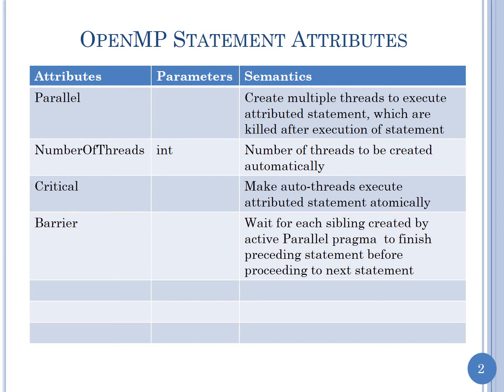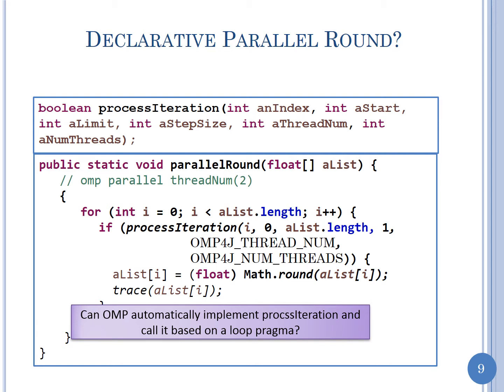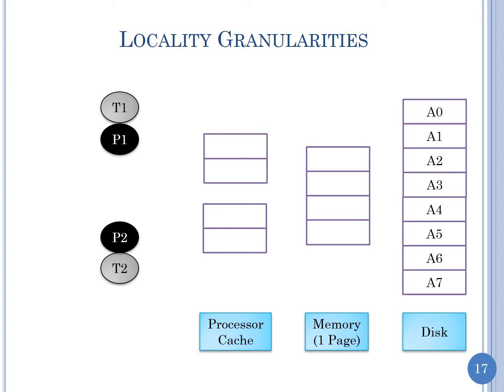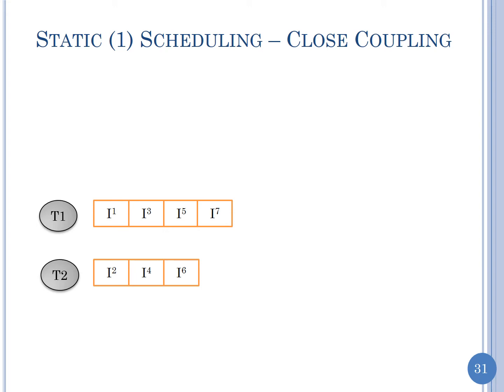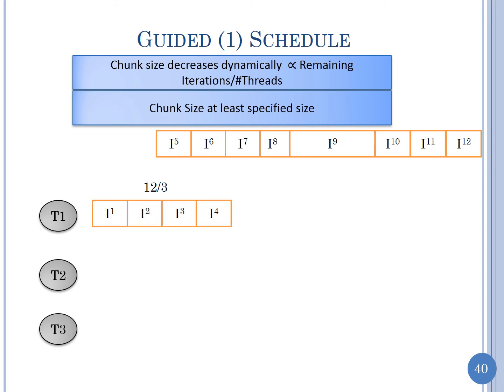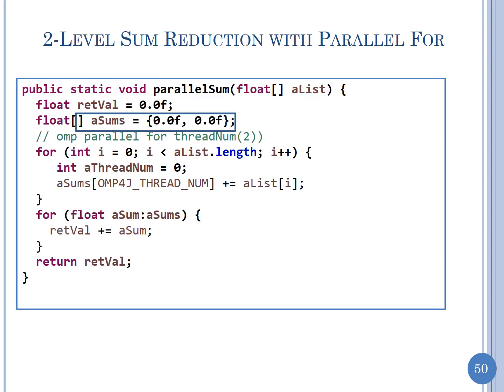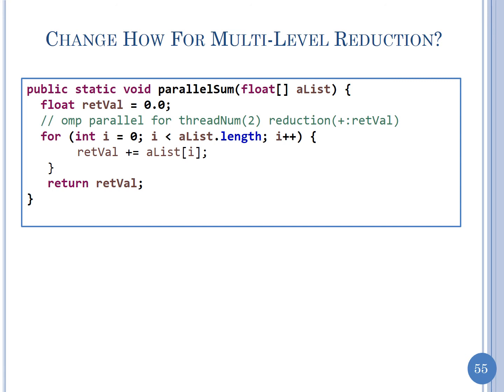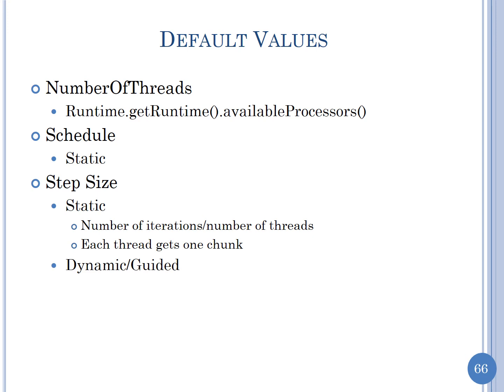PDC-3: OpenMP Declarative Partitioning of Work and Reduction